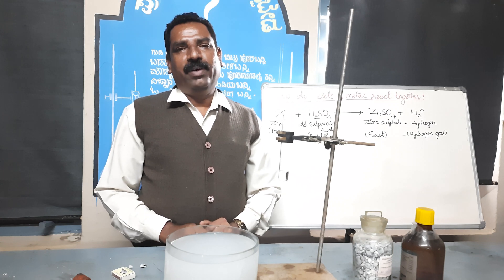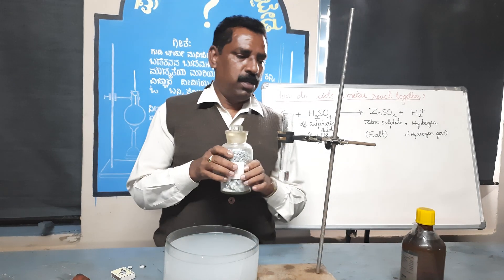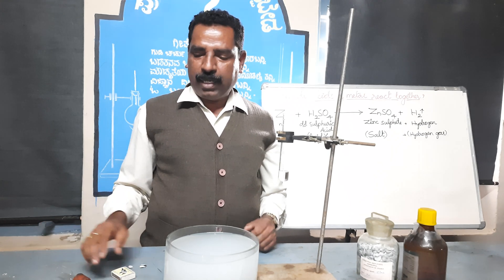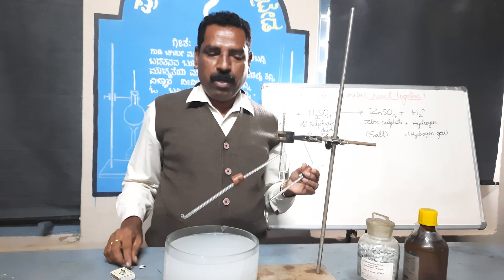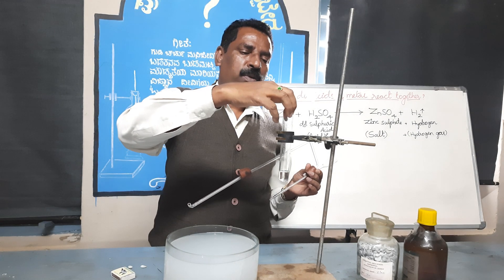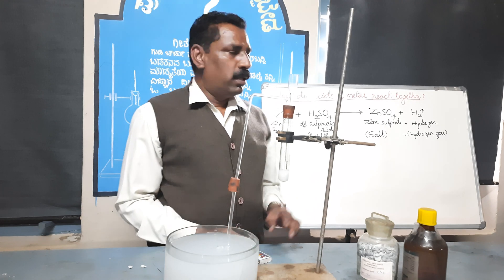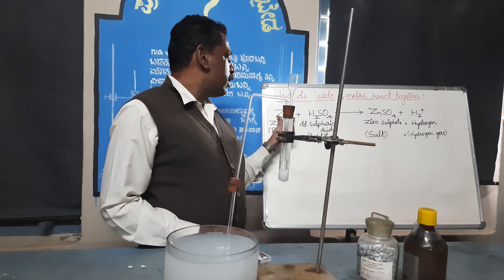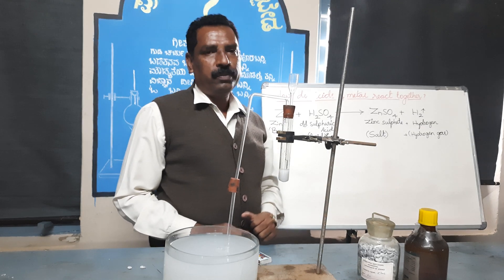Reaction of Zinc with dil sulphuric acid and testing hydrogen gas by burning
zinc reacts with dilute sulphuric acid to liberate hydrogen gas along with zinc sulphate. liberated hydrogen gas is testing by either burning candle or by burning Match stick. The pop sound produced is the bursting of hydrogen gas.